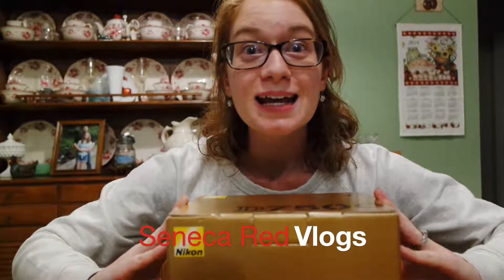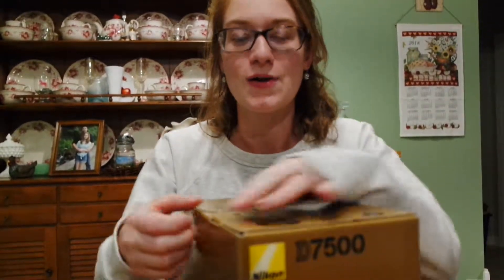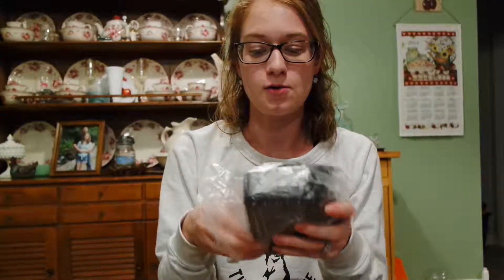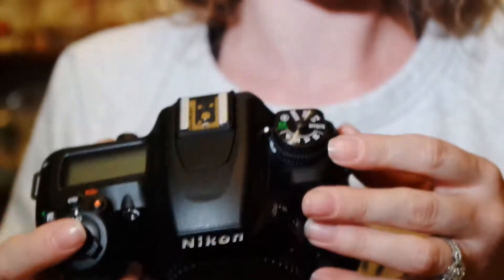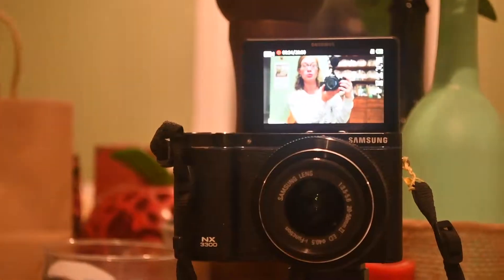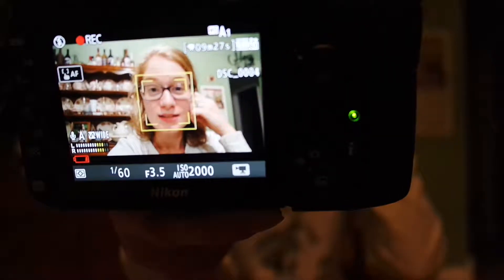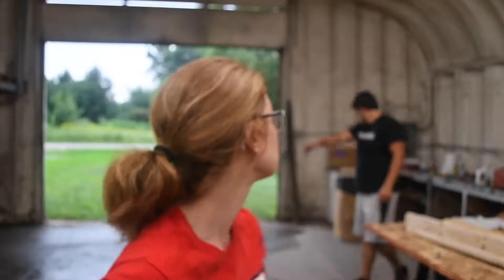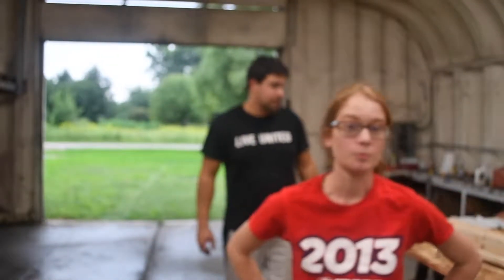UNBOXING MY NIKON D7500 | MAJOR CAMERA UPGRADE | Seneca Red Vlogs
The day I've been waiting for forever has finally arrived!!  I purchased my brand new Nikon D7500!!  This is a huge upgrade for my with my DSLR camera collection and it's just plain beautiful, but boy it is a monster camera!  It makes my D3100 look like a point and shoot, which is it in no way that!!

What camera do you have/use, and what is your dream camera??

Social Media, stay in touch!